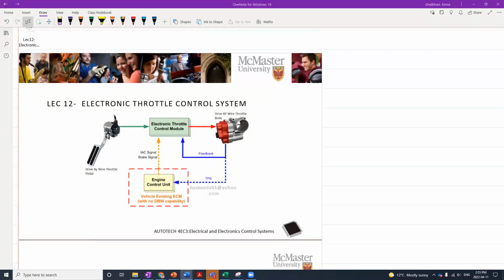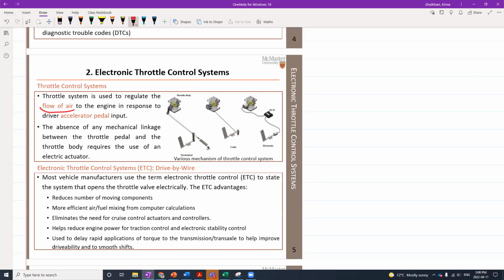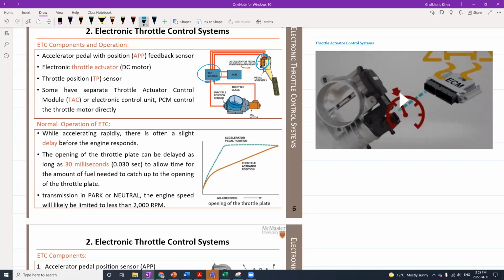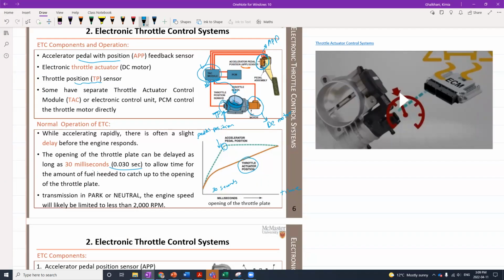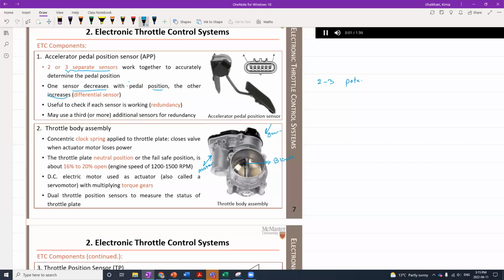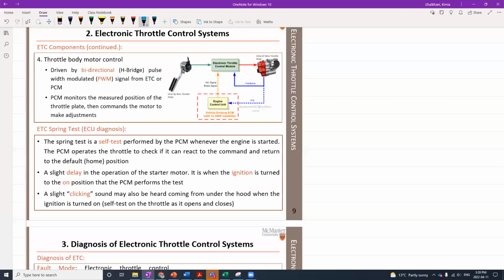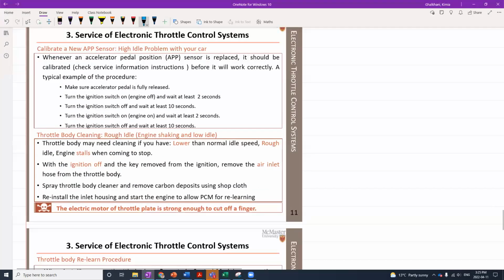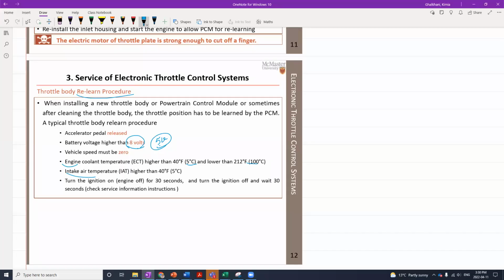27. Electronic Throttle Control System | Computer Fundamentals & Diagnosis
This lecture introduces computer fundamentals used in automotive systems and explains how the Electronic Throttle Control (ETC) system operates. It also covers system components, control strategy, and diagnostic approaches used in modern vehicles.

Topics covered:
• Computer fundamentals in automotive applications
• Electronic Throttle Control (ETC) system overview
• Throttle body, sensors, and actuator operation
• PCM control strategy and signal flow
• Electronic throttle control system diagnosis
• Common faults and troubleshooting approach

This lecture is designed to help students understand ETC operation, control logic, and practical diagnostic methods.